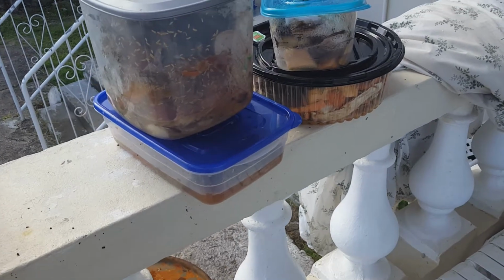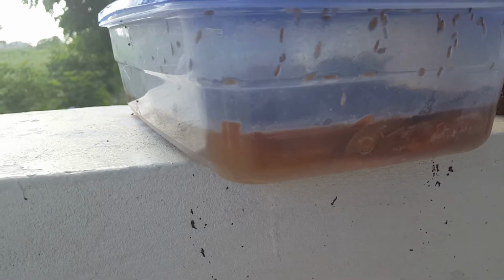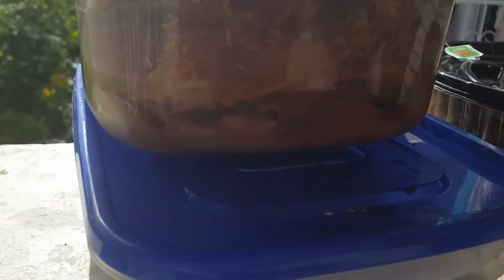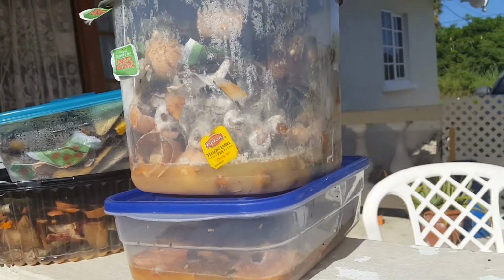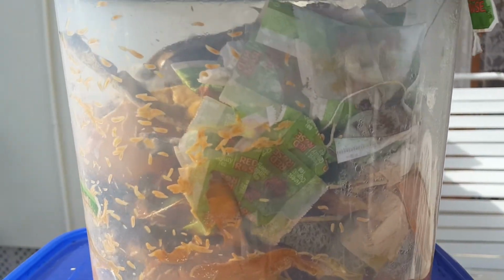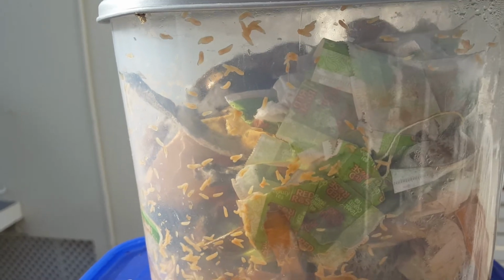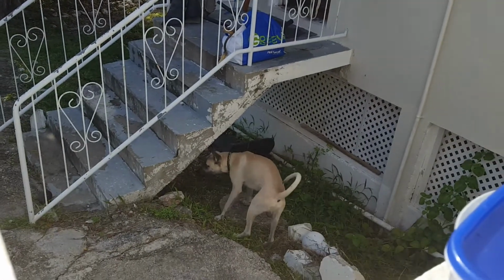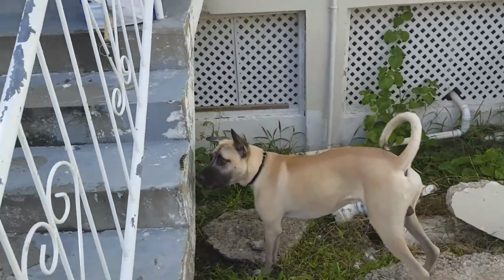Fruit Fly Trap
In this video I will be sharing with you something that some people might feel gross, but it is a natural part of the breaking down of foods that you might want to use in your compost especially when the fruit flies get a whiff - apparently they can smell over 1km away.  If you get rid of your peelings on a regular basis you won't attract the fruit fly.  Also when you go shopping make sure you wash your fruit, which should dislodge any eggs they may have laid while in the store.  Once you have them though you have to literally starve them out!

You will see how you can trap the fruit fly in a container and even breed your own larvae over time.  We see a full scale fruit fly village and they are having a fruit fly fete lol.  It is not for the squeamish so brace yourselves.  This would be the same way in which you can breed your own flies, although they seem to like cracks in bins and then they happily lay their eggs and their cycle continues.

Join me on this tropical adventure, in Barbados, and some of the gardens I get to visit around the World.  Sign up for one of the Tiers and get some of the rewards listed.